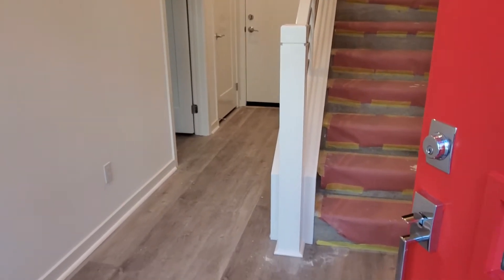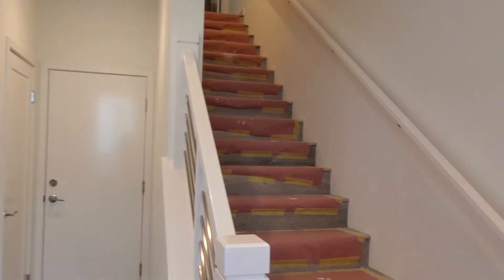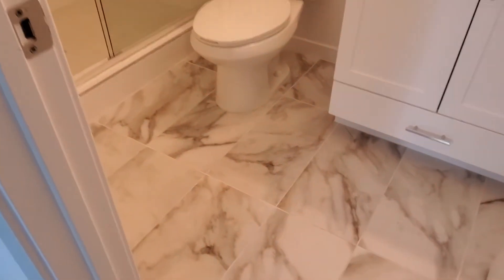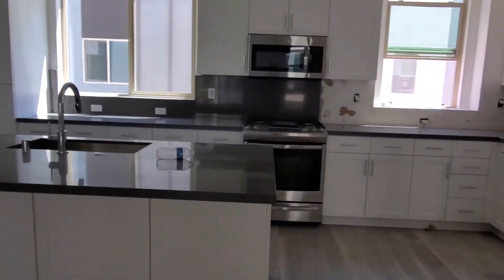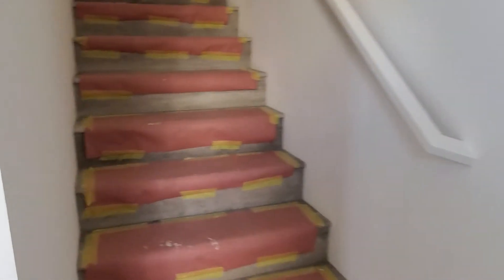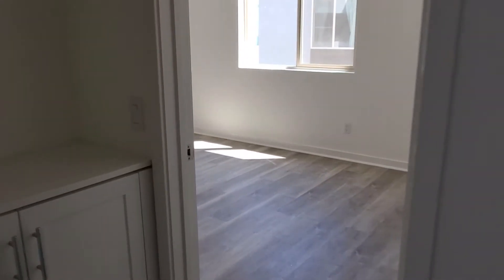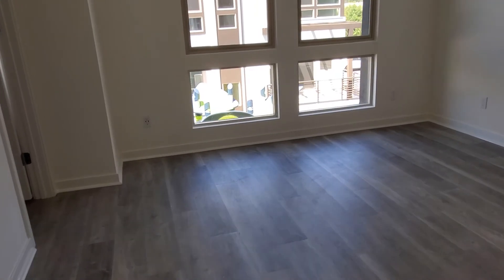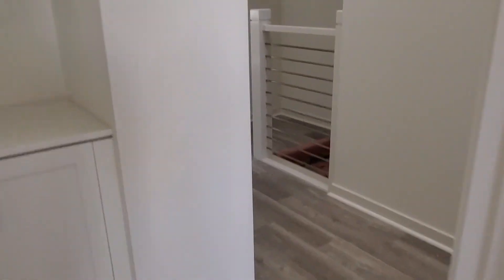Unit 55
Quick tour of flooring progress